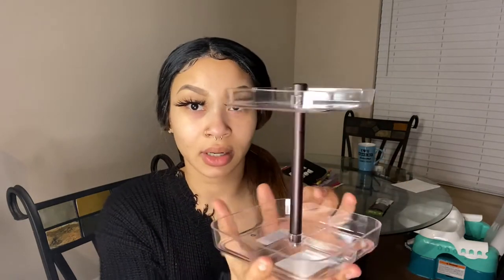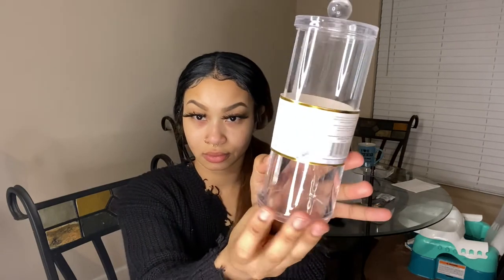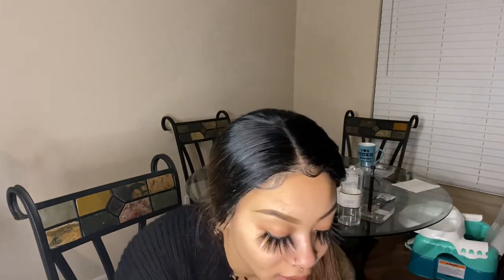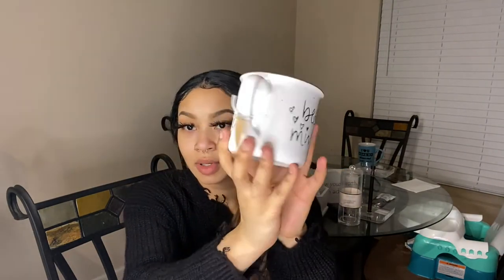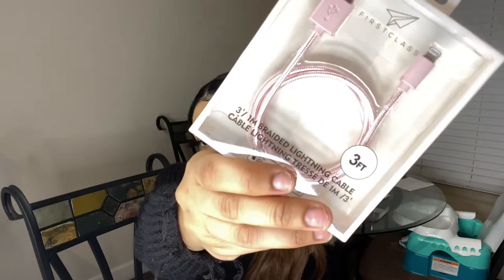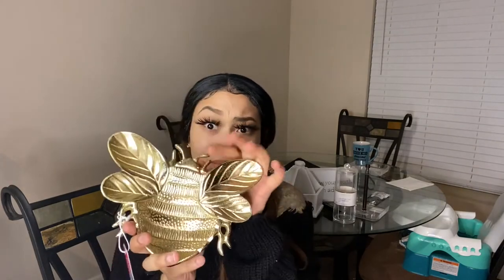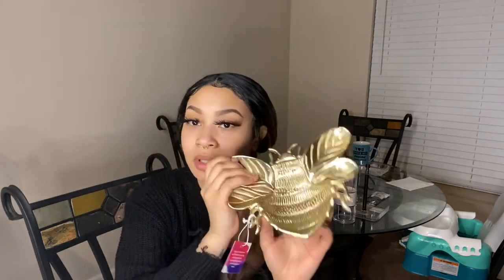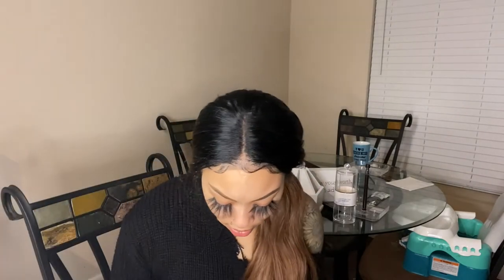CLOSET turned into Beauty Room series pt.2